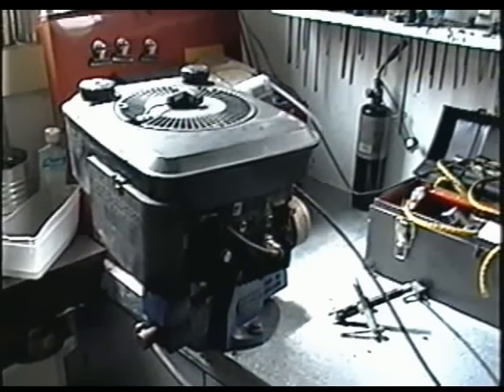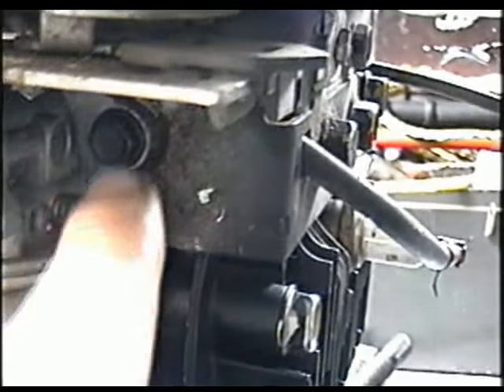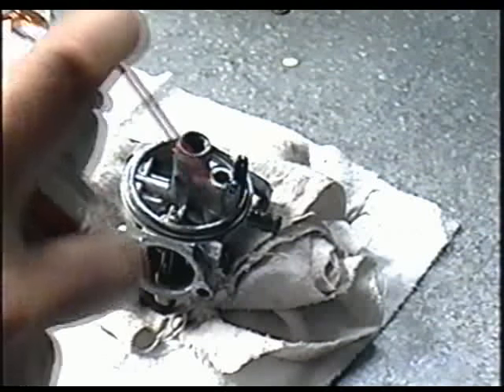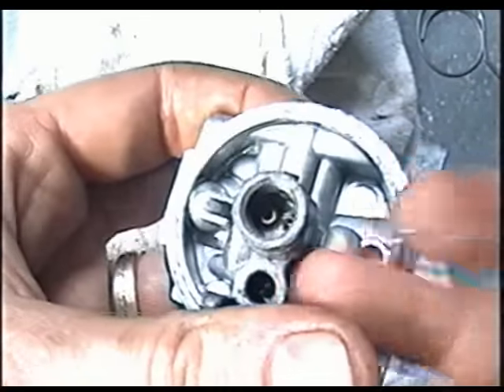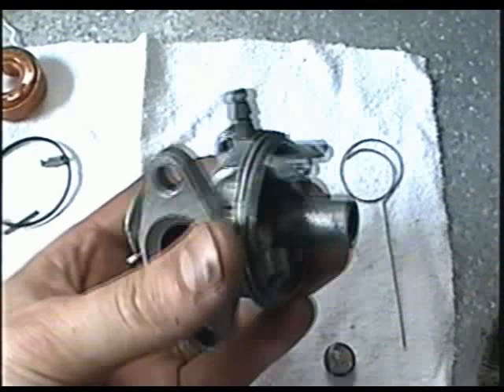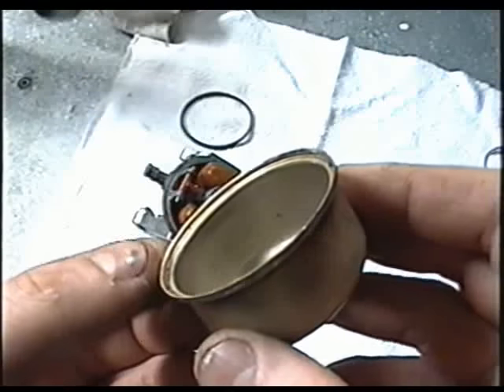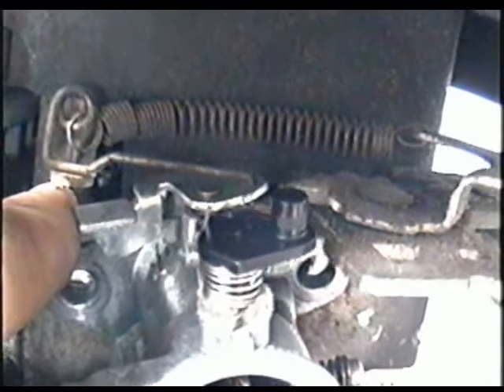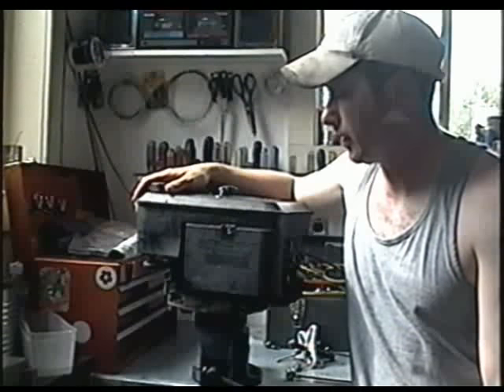HOW TO CLEAN The Carburetor on BRIGGS & Stratton Quantum Lawnmower Engines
This is the Briggs engine with the Float style Carburetor.